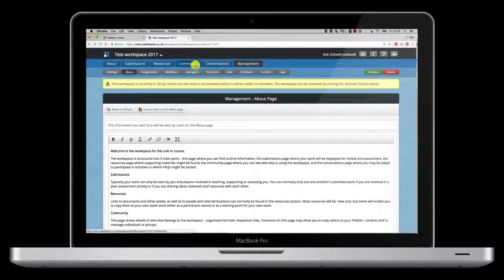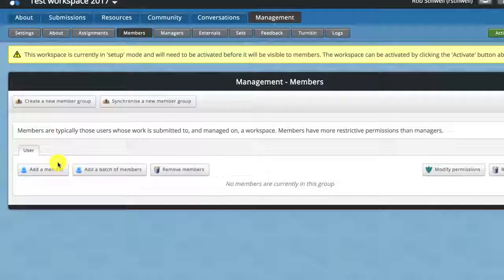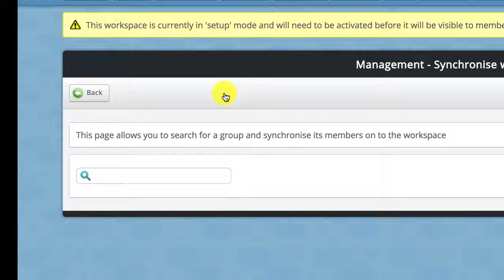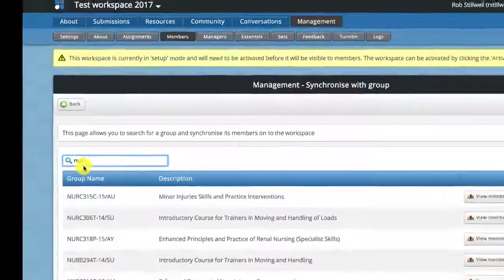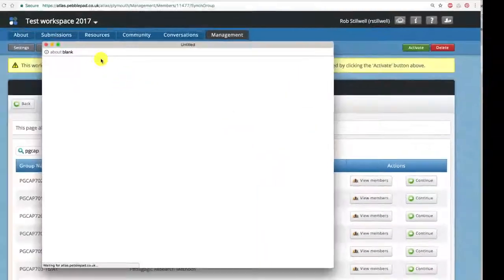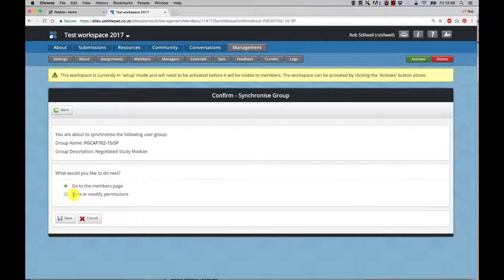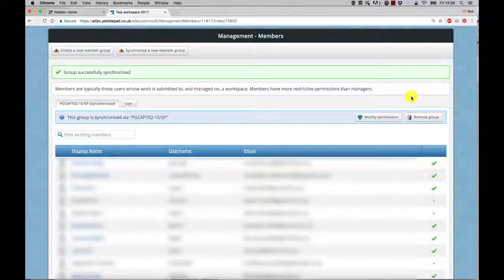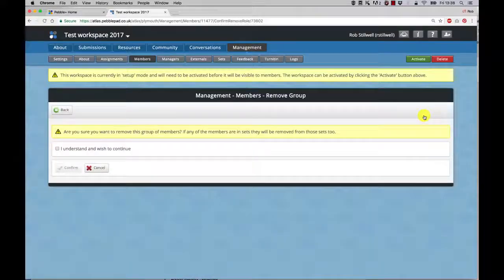PebblePad: Adding students to a Workspace in ATLAS